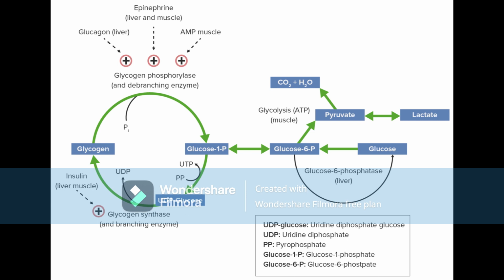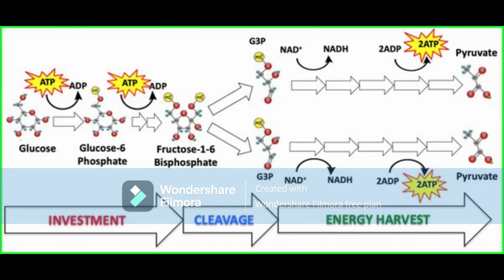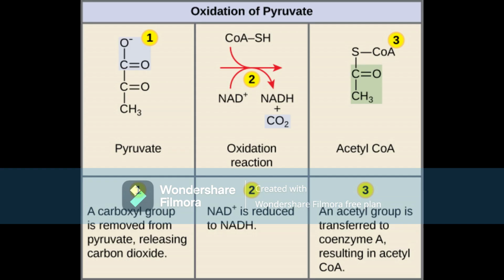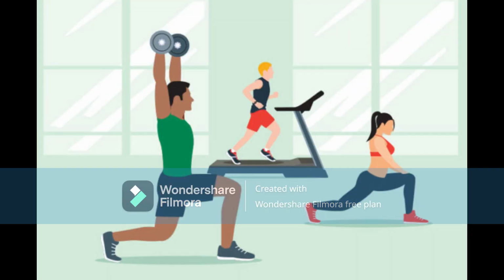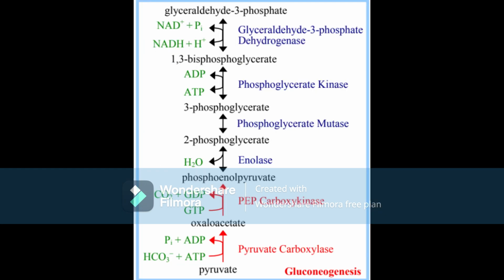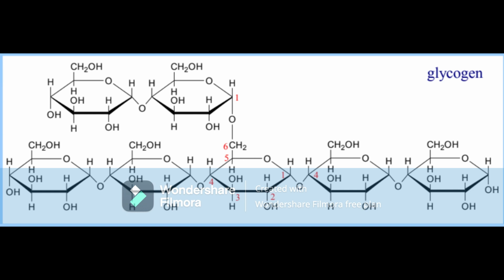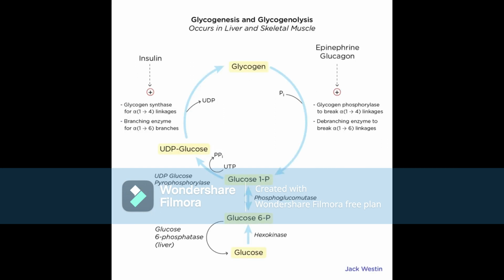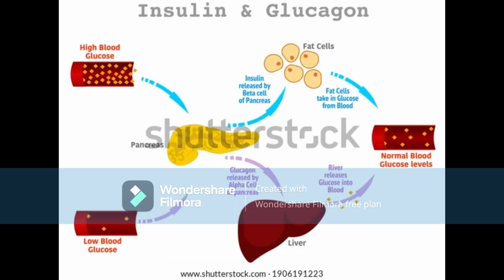Metabolism of Glucose